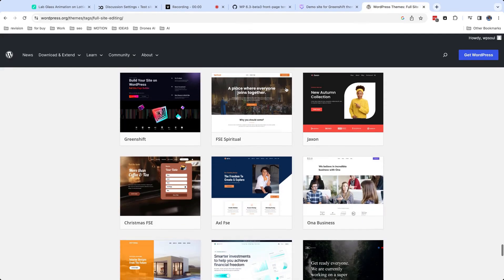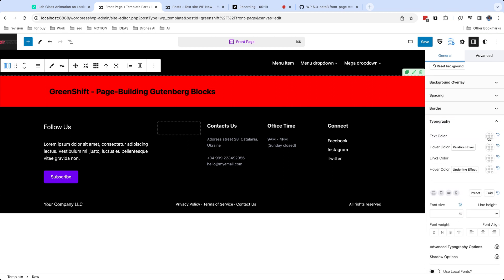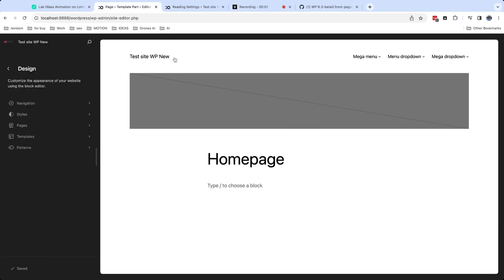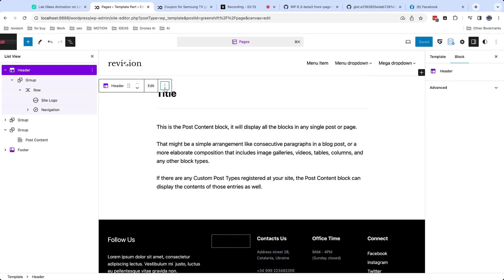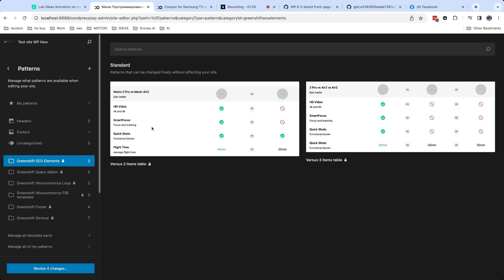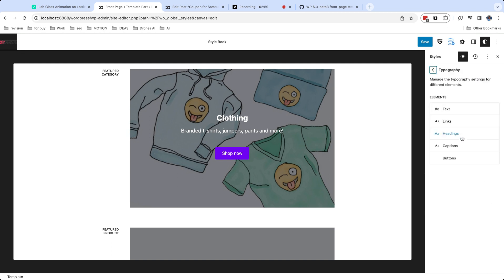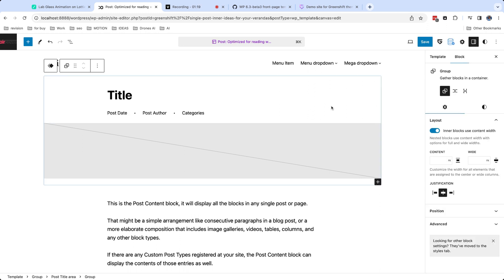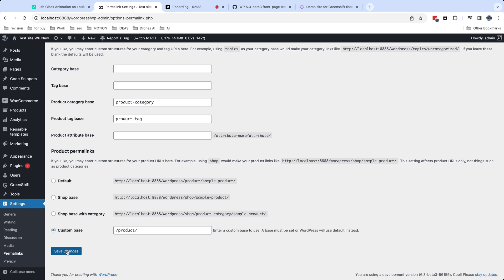Get started with FSE block themes in WordPress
Finally, you will love FSE block themes. This video will answer on many questions about Site editor and block themes

00:00 Intro
00:15 Front Page and Home templates
00:30 Block themes with Front Page template
02:20 Inheritance in blocks Gutenberg
03:30 Keyboard shortcuts
04:30 Block themes with Home template
05:55 Template parts
07:00 How to change backgrounds
08:10 Fast Header replacement
08:50 Detaching blocks from template part
09:05 How to set Favicon or Site icon
09:20 How to make custom template part
10:00 New Pattern system
11:20 Style Editor
11:45 How to change global colors
13:10 Content width option
13:35 Typography option
14:45 Command Palette
15:05 How to create custom template
17:00 How to remove custom templates
17:20 Preinstalled page templates
17:30 Summary of steps for FSE